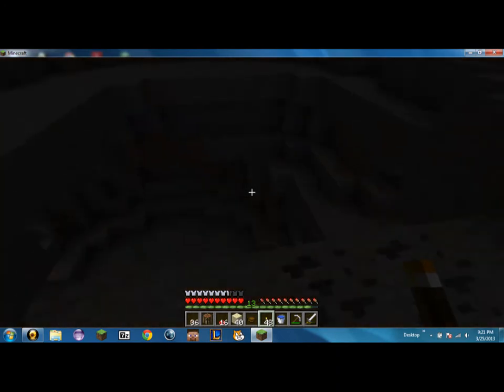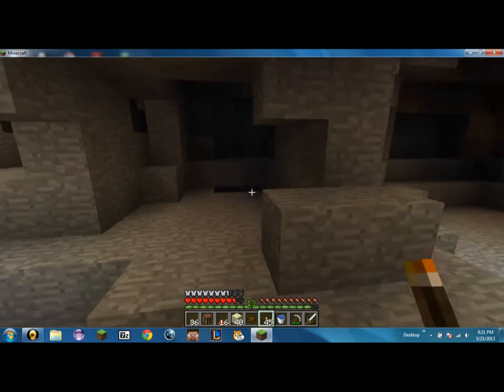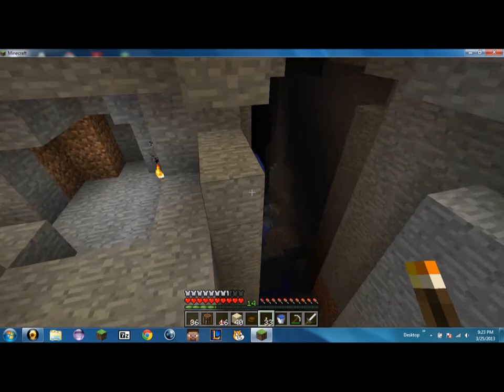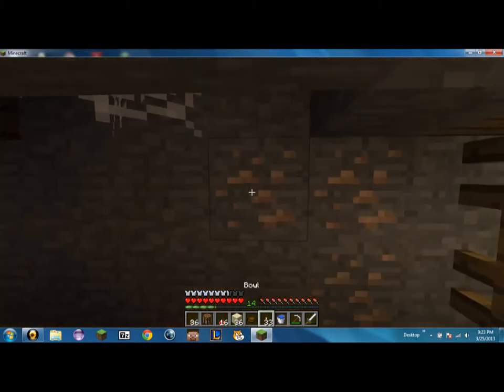Cornucopia episode 1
Well, I've started a new let's play... We start off with a witch hut, and now we're looking for a stronghold... I didn't really emphasize that very well.